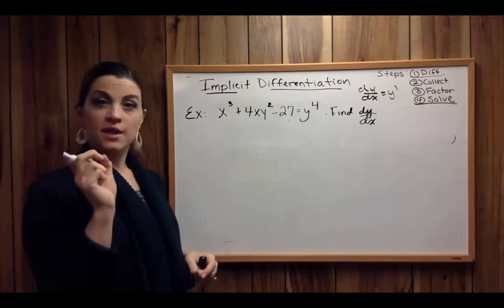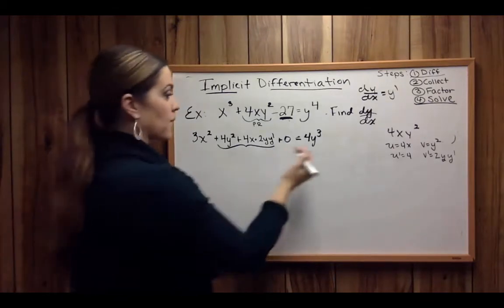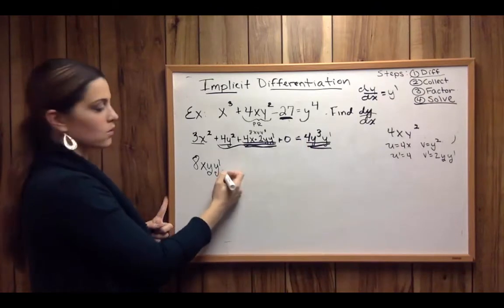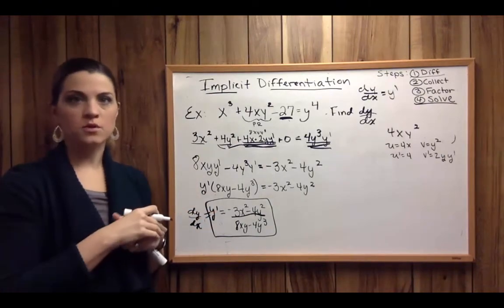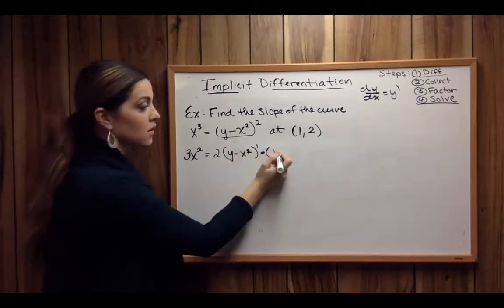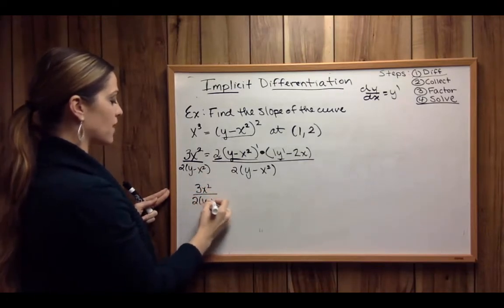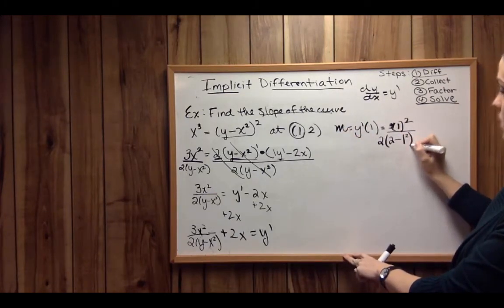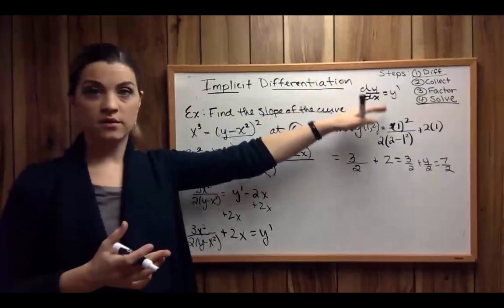Implicit differentiation part 2